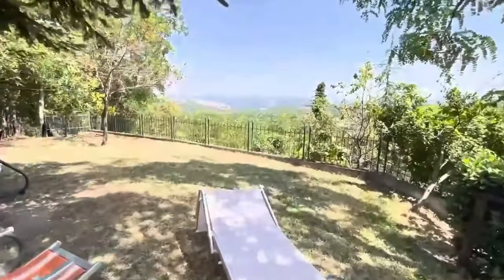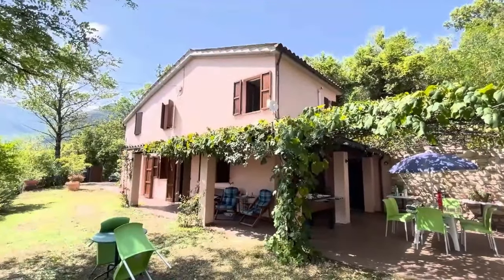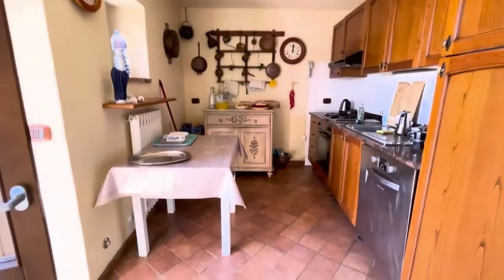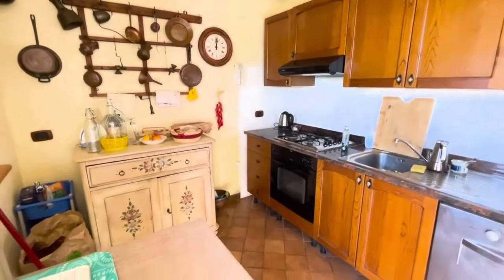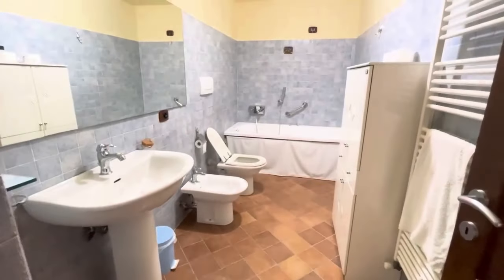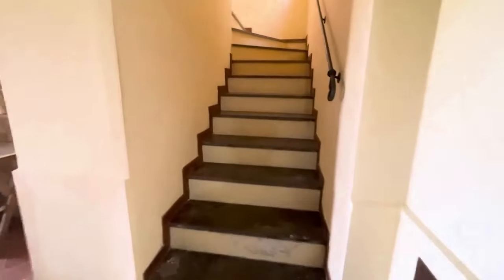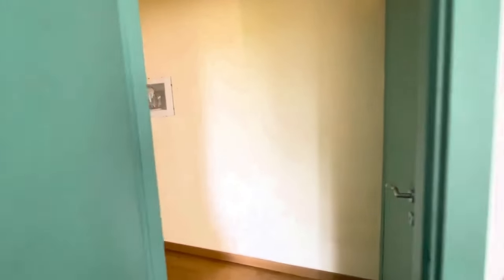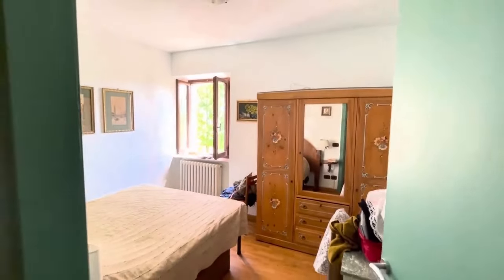BIG NEWS. NEW PRICE. GREAT VALUE - Casa Piedi Per Terra - Sarnano MC - €295,000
A RARE Opportunity - €295k - Phenomenal NEW Price - 3 BRs, Pool, Big Views, Walk to Restaurants, Excellent Rental History...Simple, Rustic and Ready.